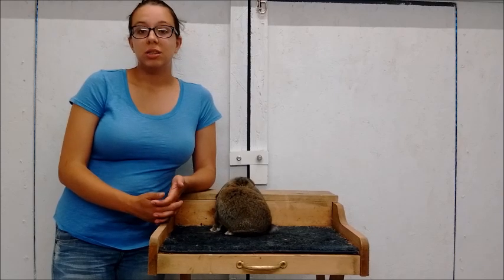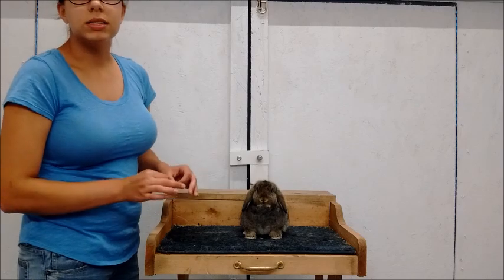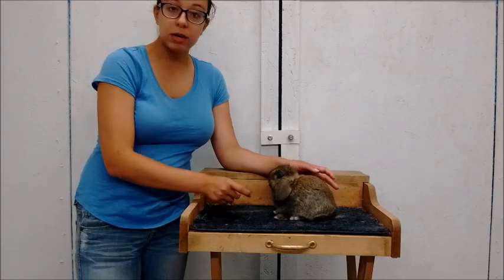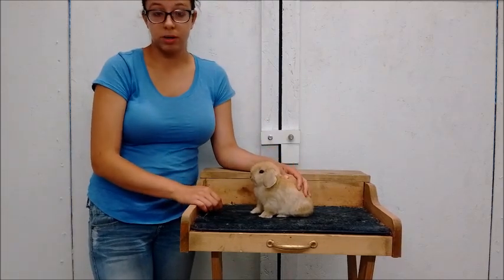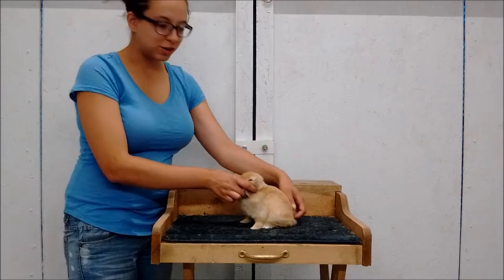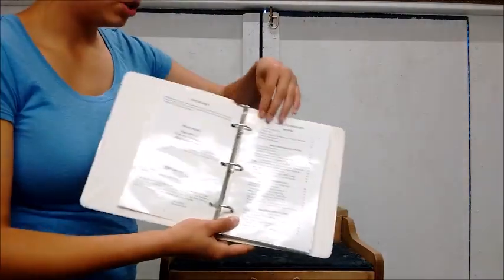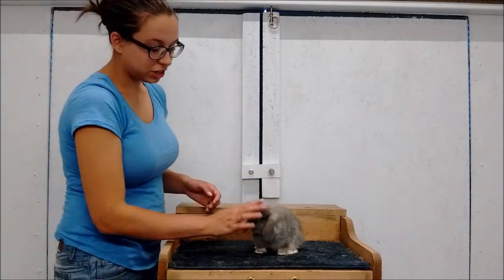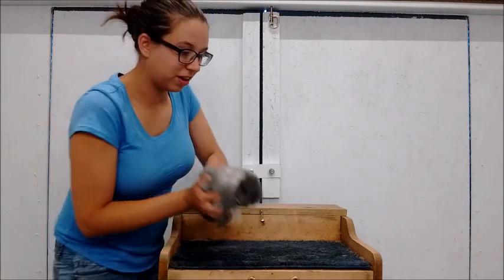How I Choose to Keep and Sell Holland Lops at 6 Weeks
The parents of Baby, Dwight and Honeydew are Holly's Butterfly and Holly's Finn
The parents of Thunder and Rain are Holly's Heidi and Holly's Tucker

Hollyshollands on Instagram and Pinterest for daily cute bunny pics and more bunny care info!

How I make my thumbnails: PicMonkey

How I edit my  videos: Movie Maker

Where are my cages from? Bass Supply and Woody's Wabbits (I prefer the WW)

How big are my cages? 24x24 and 24x32

YES, my rabbits get out of their cages daily and play on the grass as often as possible!